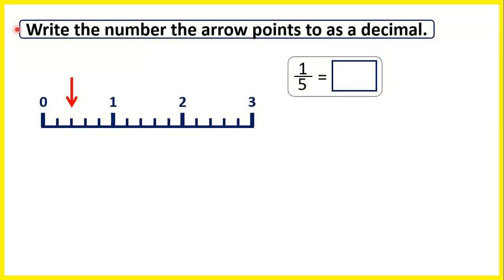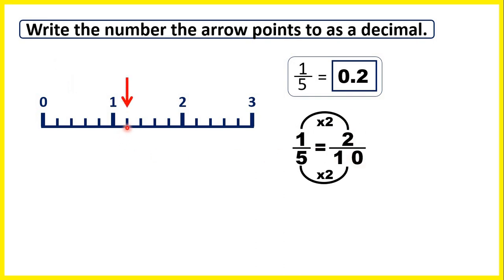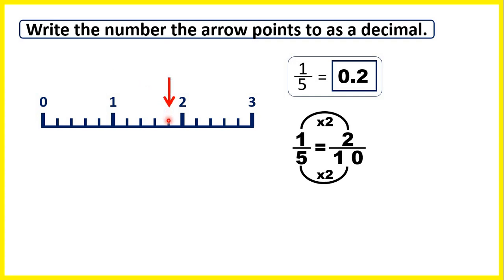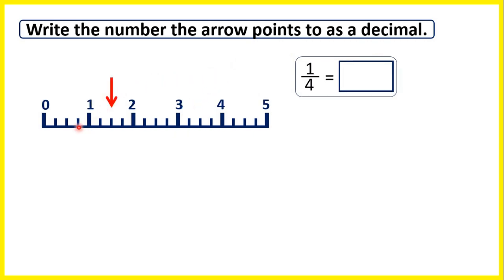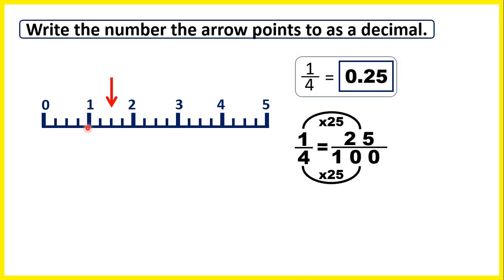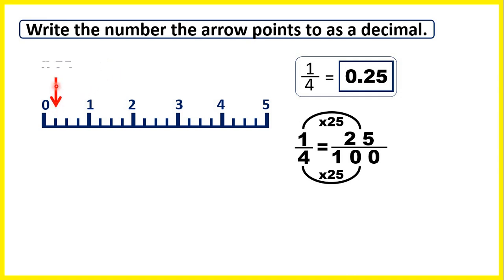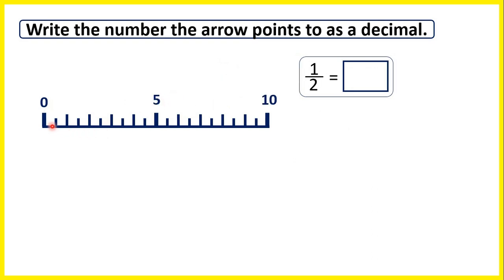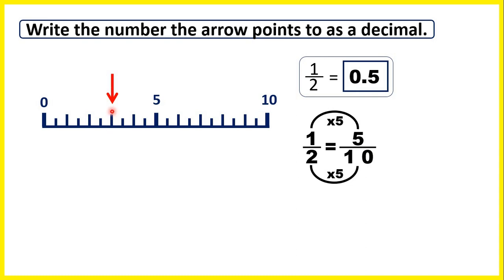Locate decimals on fractional number lines - Your Turn